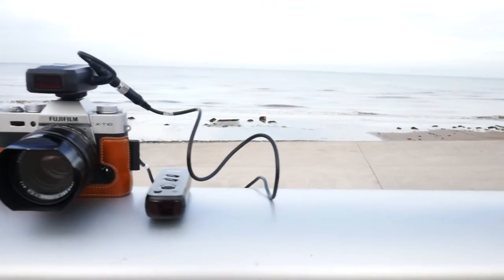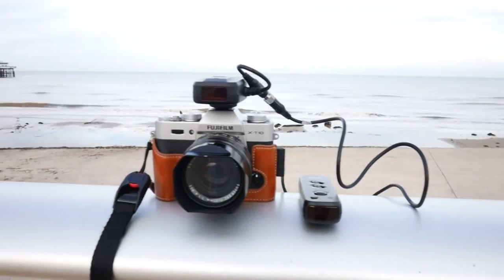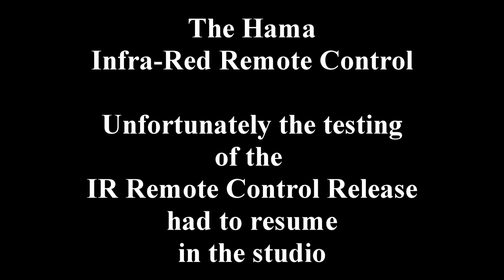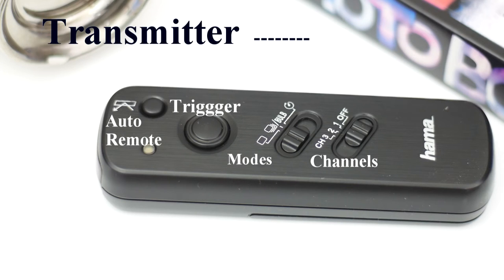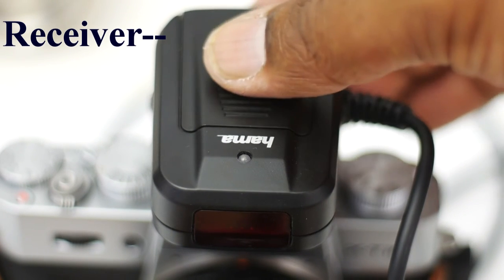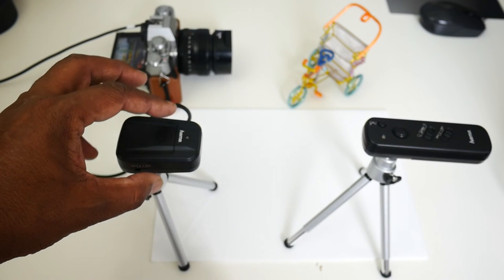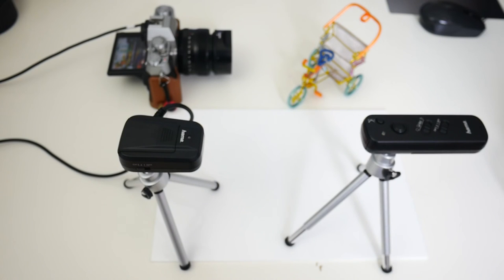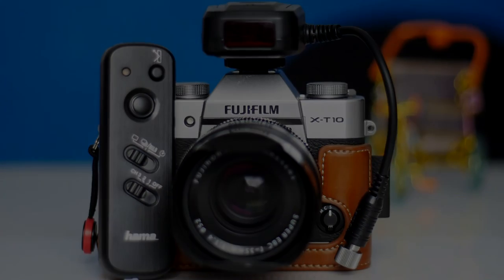IR Hama Remote Control Release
This is a short reveiw of the Hama IR Remote Control  Release with  Photo-cell technology
For more details on the product, please do check out the below link. The product is available for most major camera brands